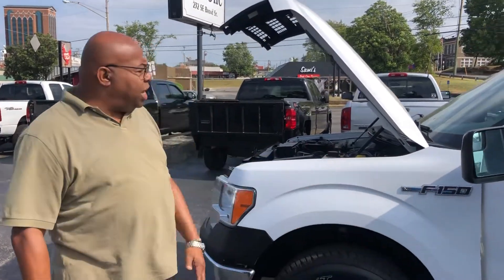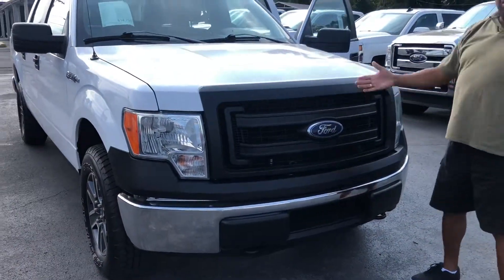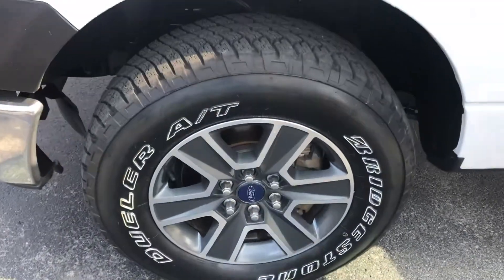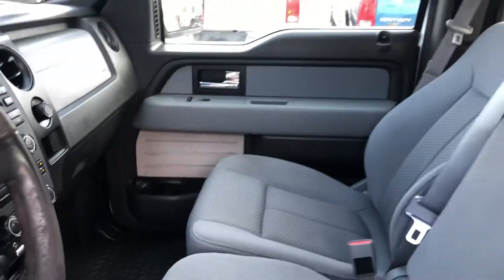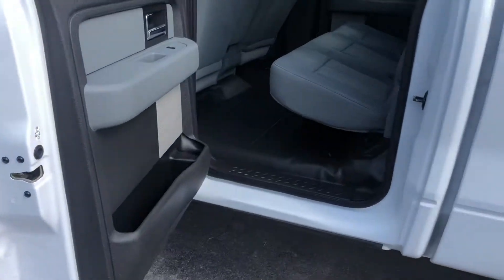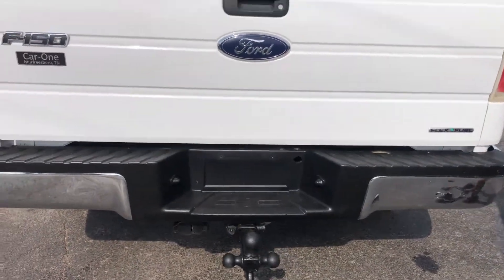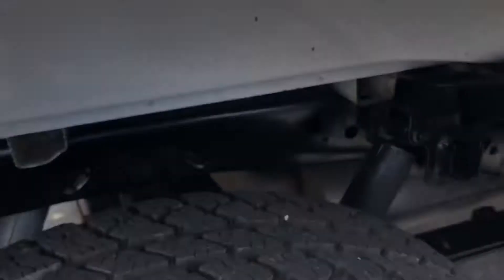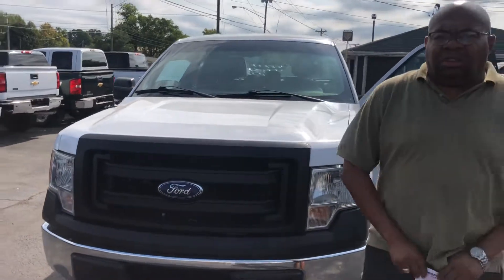2014 Ford F150 XL Miguel Patterson